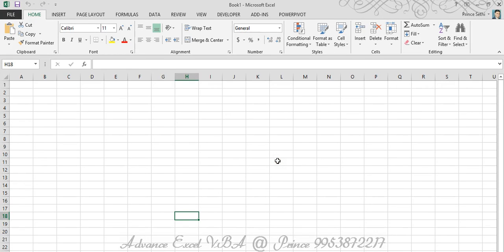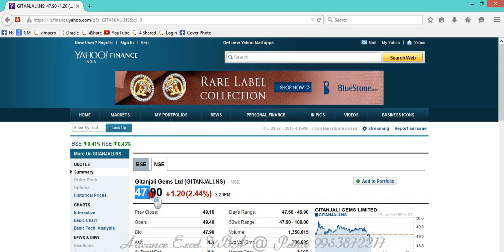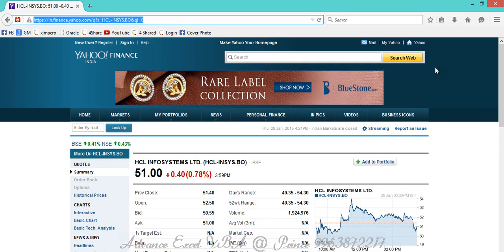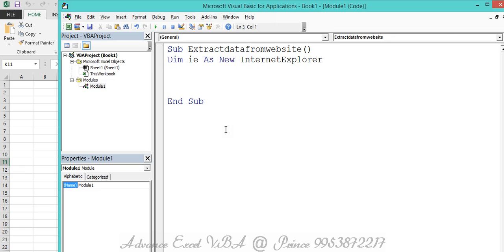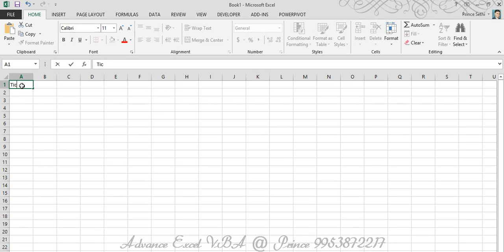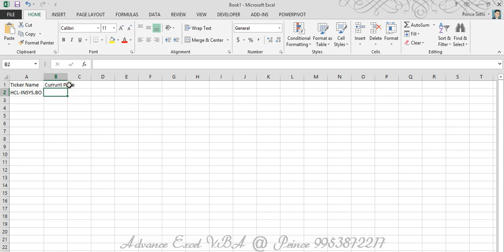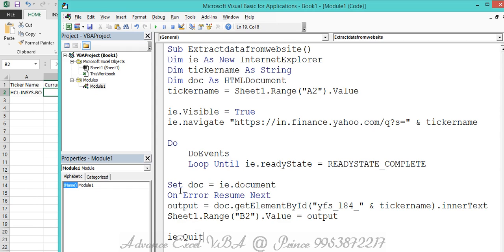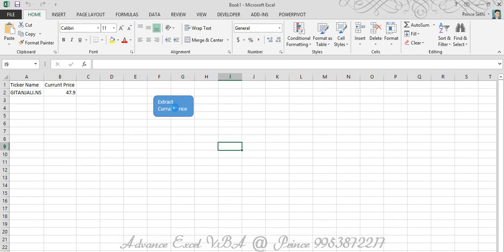Pull up Data from Website - WebScraping ( Advance Excel VBA Macro @ excelprince.com)